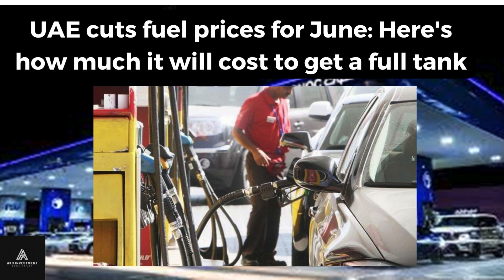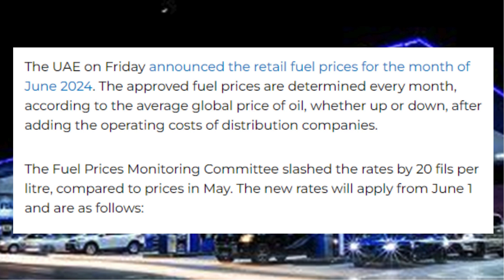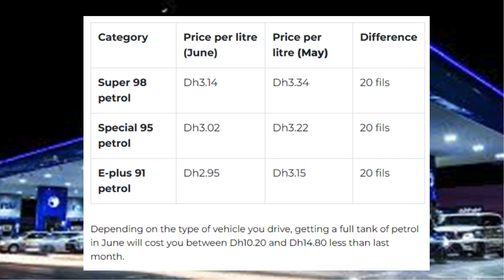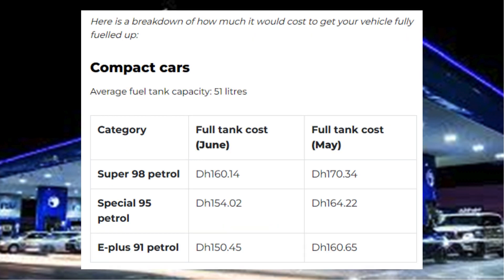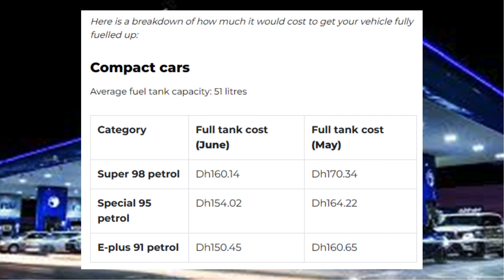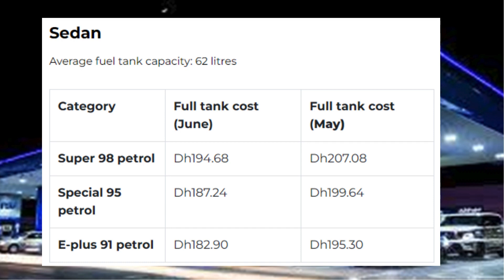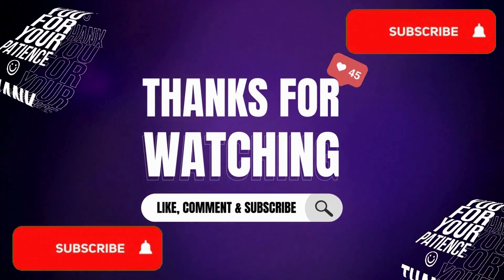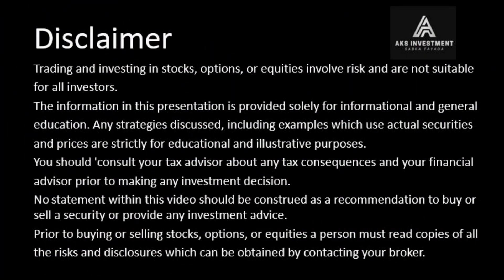UAE cuts fuel prices for June Heres how much it will cost to get a full tank o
The UAE on Friday announced the retail fuel prices for the month of June 2024. The approved fuel prices are determined every month, according to the average global price of oil, whether up or down, after adding the operating costs of distribution companies.
The Fuel Prices Monitoring Committee slashed the rates by 20 fils per litre, compared to prices in May. The new rates will apply from June 1 and are as follows:

Category Price per litre (June) Price per litre (May) Difference
Super 98 petrol Dh3.14 Dh3.34 20 fils
Special 95 petrol Dh3.02 Dh3.22 20 fils
E-plus 91 petrol Dh2.95 Dh3.15 20 fils
Depending on the type of vehicle you drive, getting a full tank of petrol in June will cost you between Dh10.20 and Dh14.80 less than last month.

Here is a breakdown of how much it would cost to get your vehicle fully fuelled up:
Compact cars
Average fuel tank capacity: 51 litres
Category Full tank cost (June) Full tank cost (May)
Super 98 petrol Dh160.14 Dh170.34
Special 95 petrol Dh154.02 Dh164.22
E-plus 91 petrol Dh150.45 Dh160.65
Sedan
Average fuel tank capacity: 62 litres
Super 98 petrol Dh194.68 Dh207.08
Special 95 petrol Dh187.24 Dh199.64
E-plus 91 petrol Dh182.90 Dh195.30
SUV
Average fuel tank capacity: 74 litres
Super 98 petrol Dh232.36 Dh247.16
Special 95 petrol Dh223.48 Dh238.28
E-plus 91 petrol Dh218.30 Dh233.10